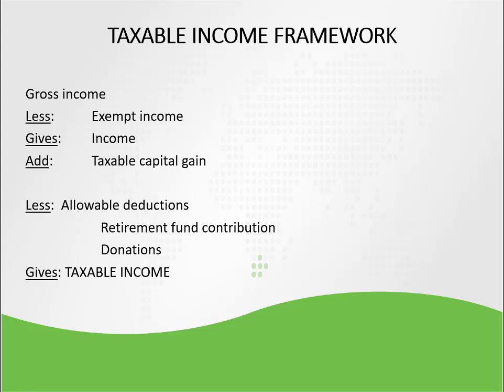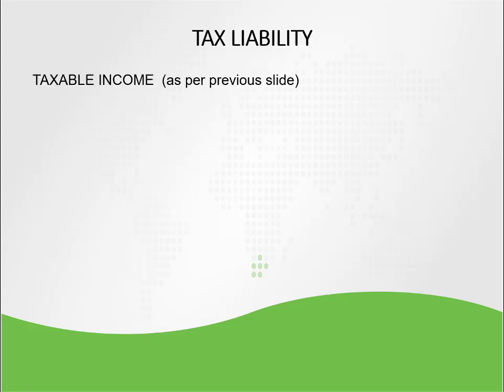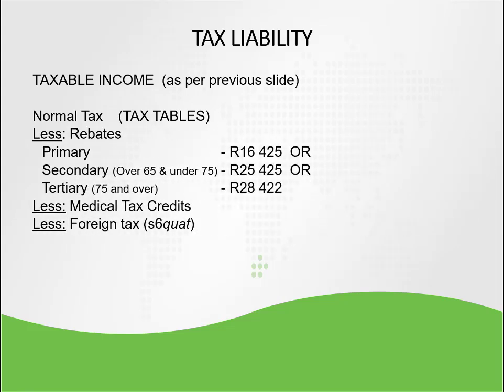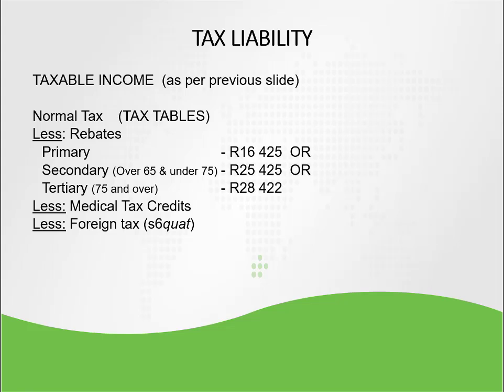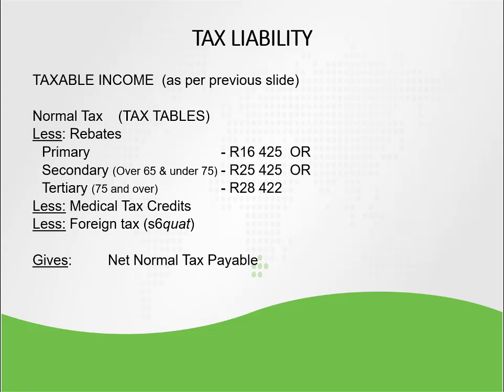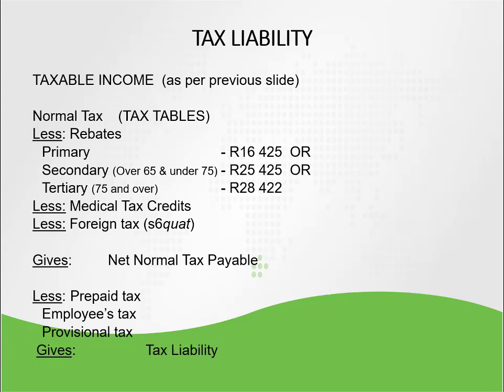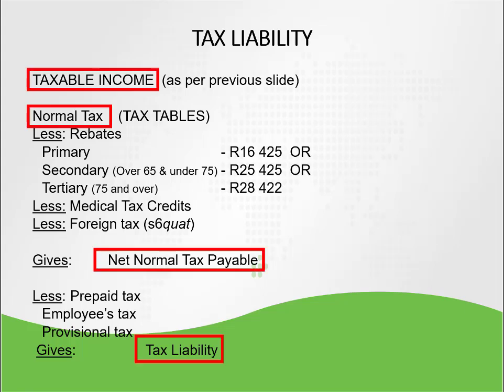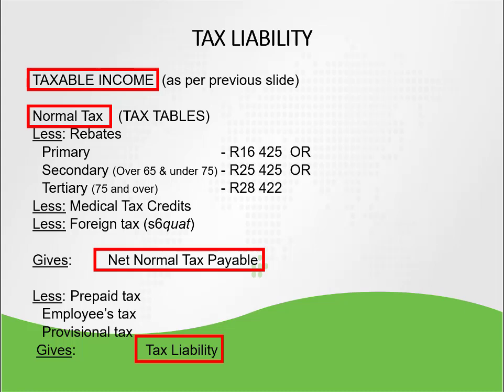Calculating tax liability 2023